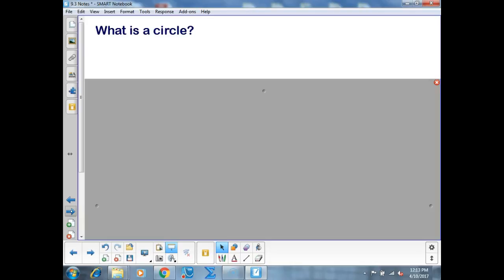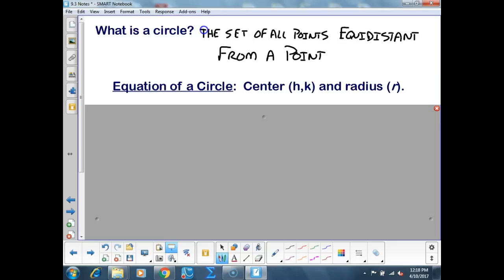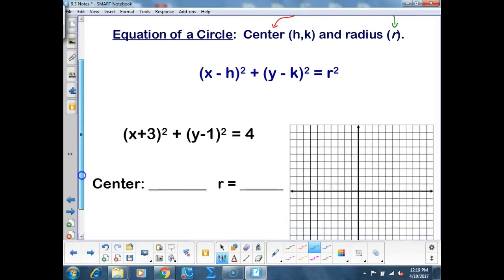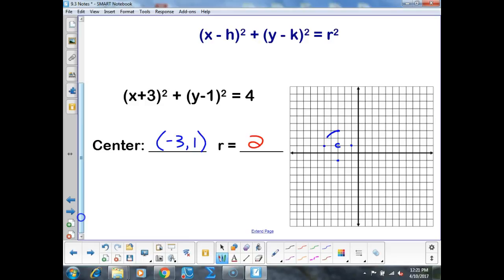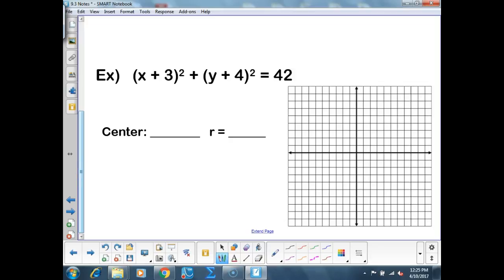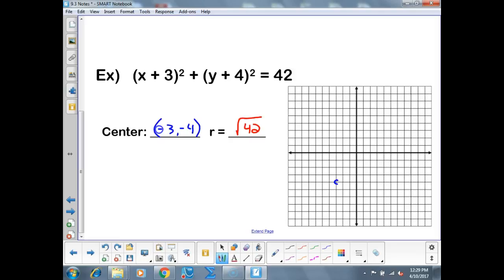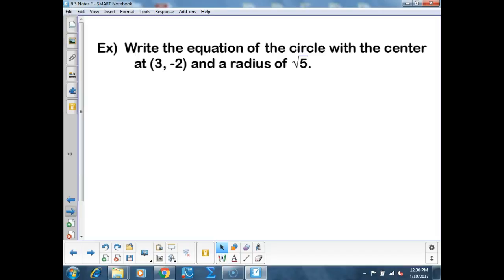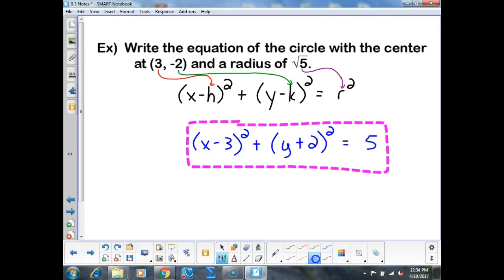M Apr. 10 - 9.3 Notes Day One